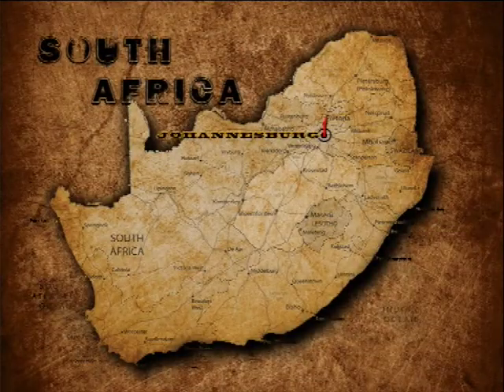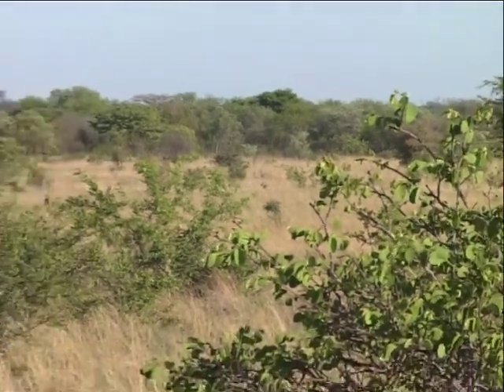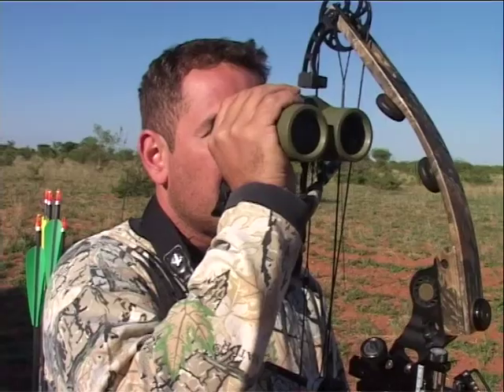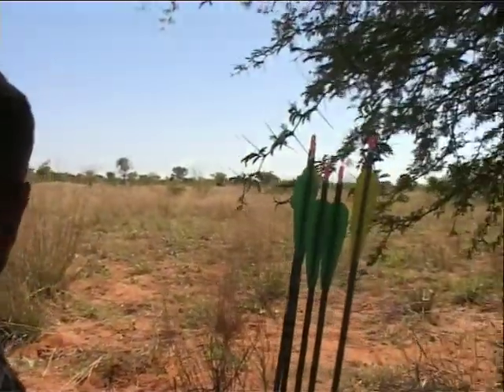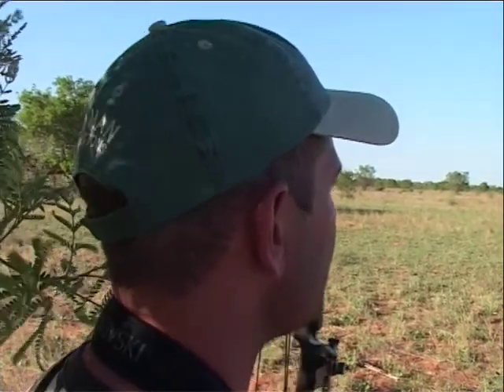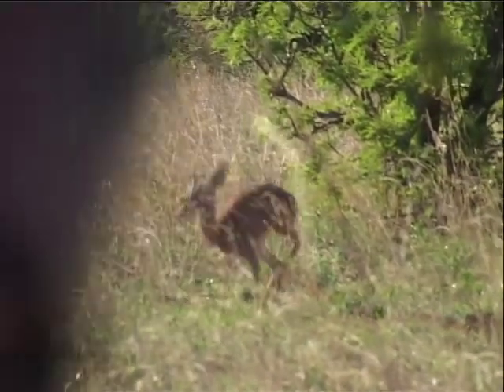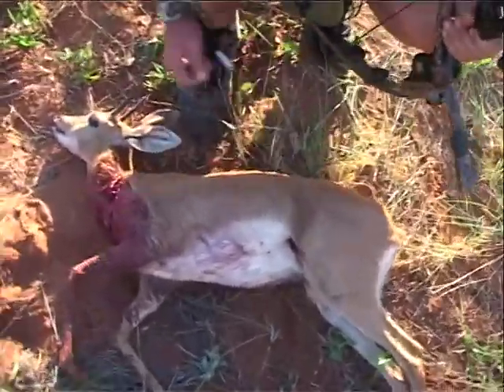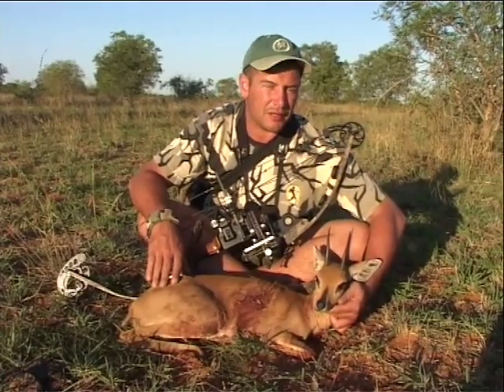steenbok bowhunt - tiny ten